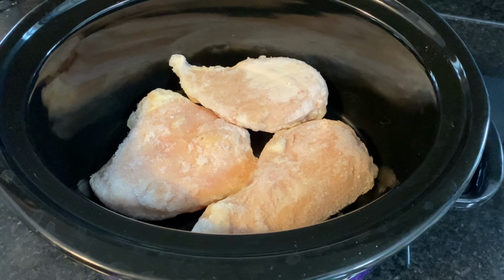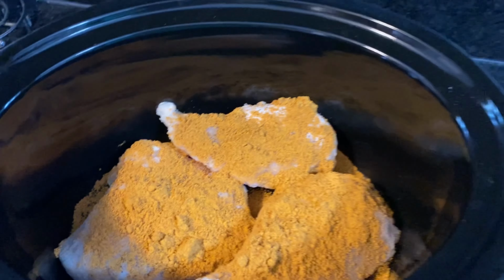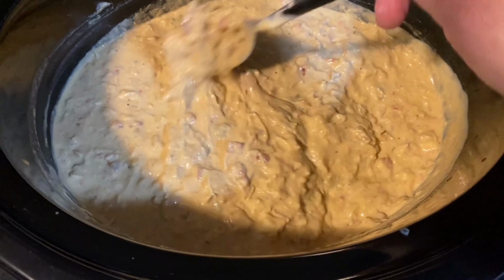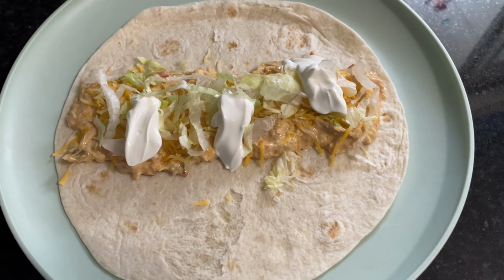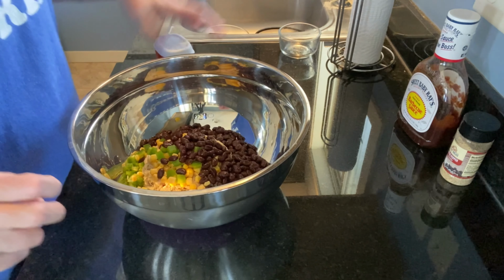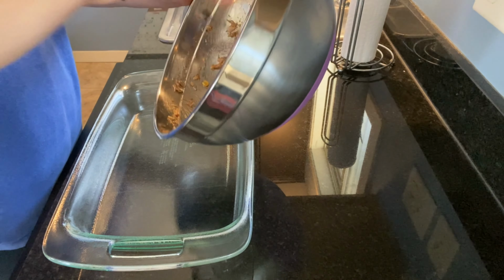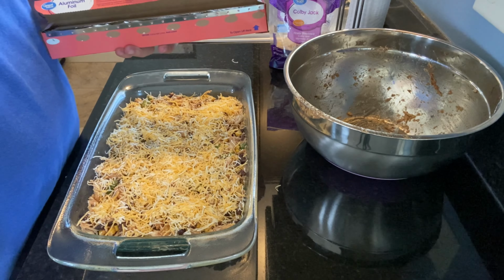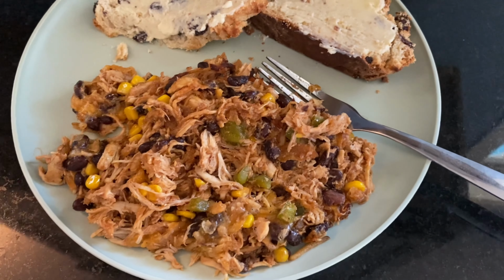What's For Dinner | Easy Chicken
Today's Video I have 2 simple chicken recipes I hope you will truly enjoy!!